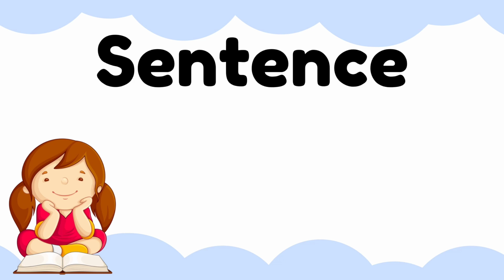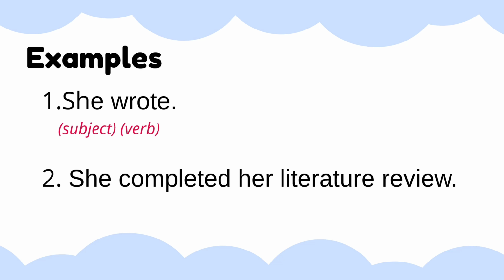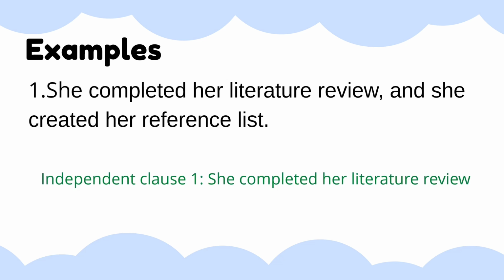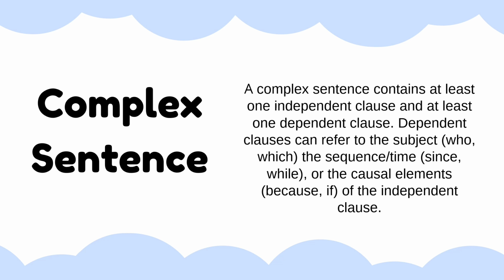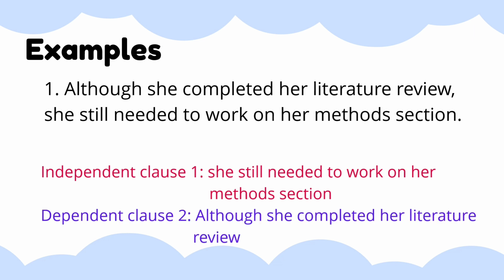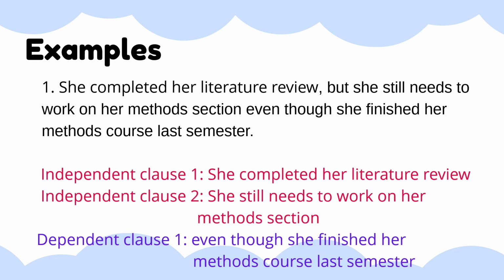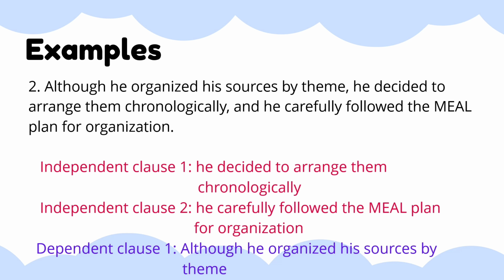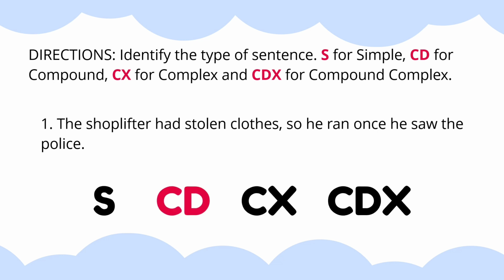TYPES OF SENTENCE ACCORDING TO STRUCTURE